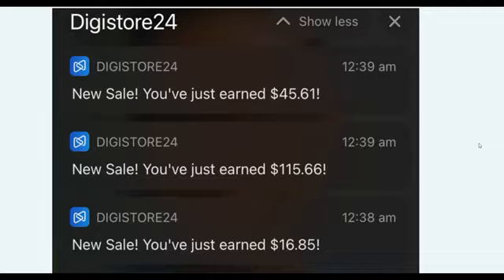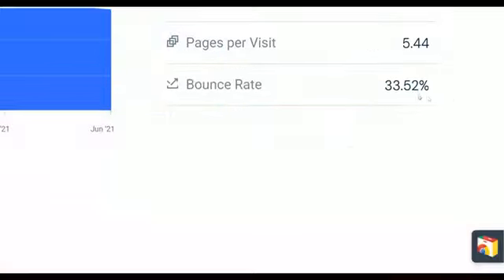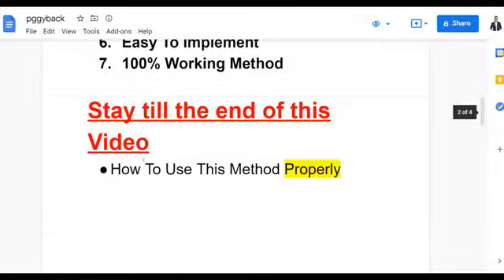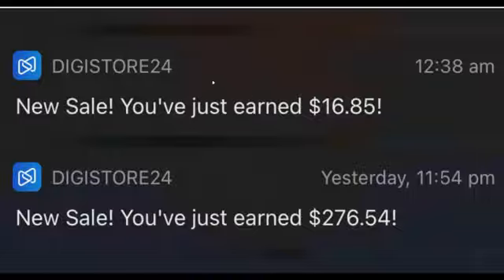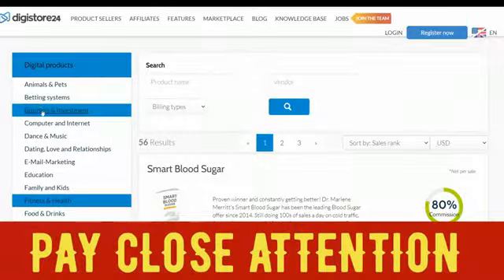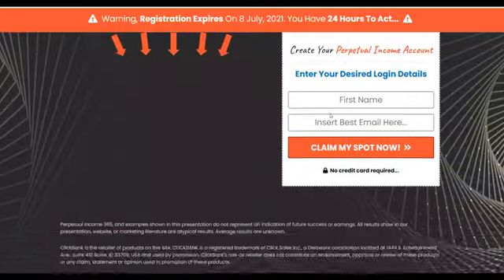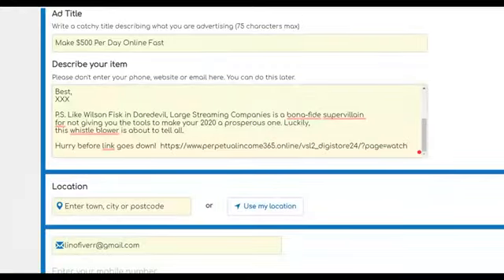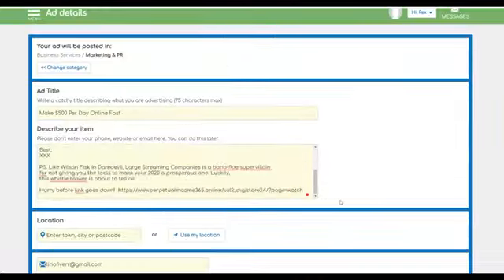(Over $600) New Huge Digistore24 Profit Method To Make $540+ With Free Traffic! FREE TRAINING.